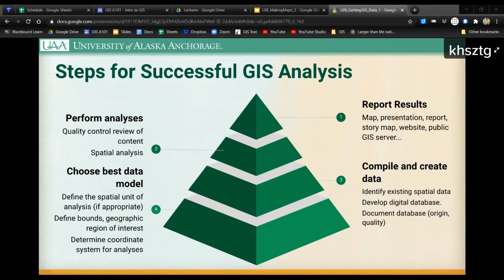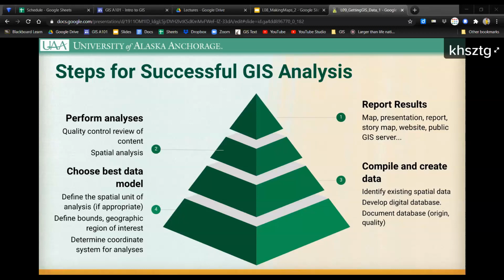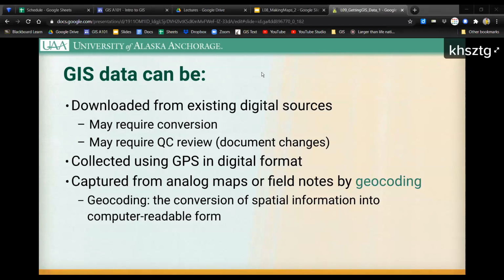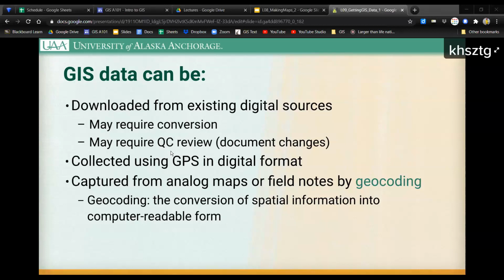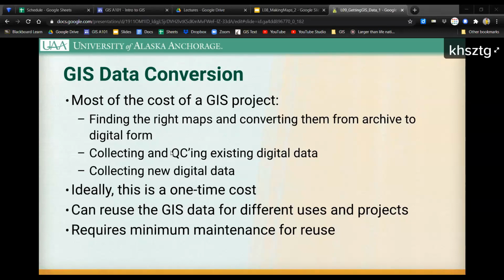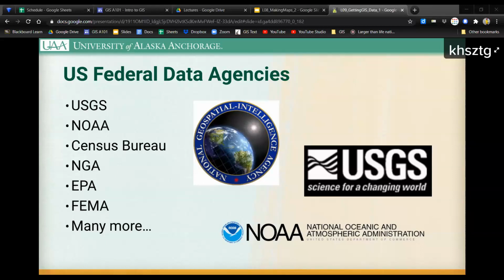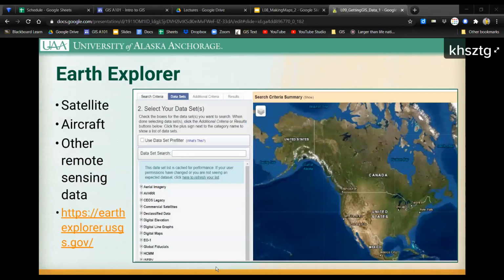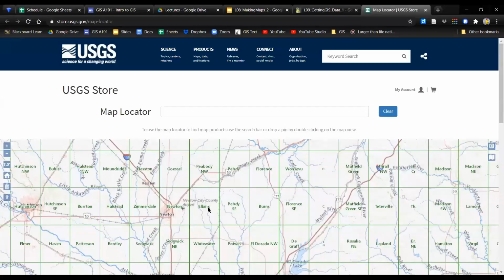Getting & Creating GIS Data Part 1, First Half